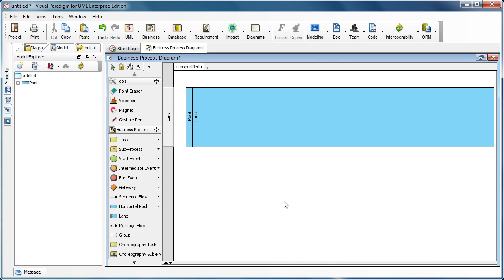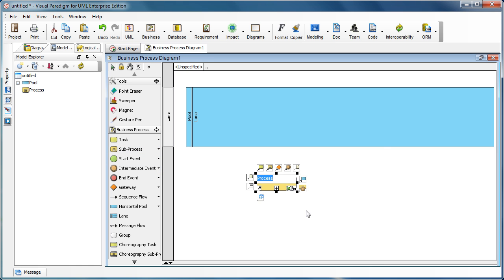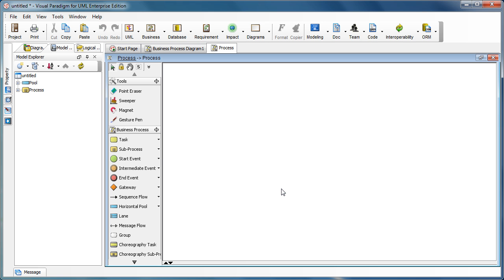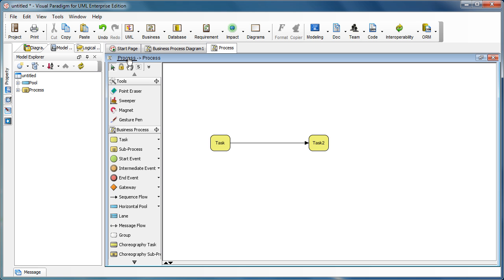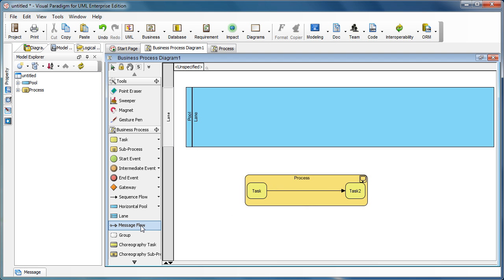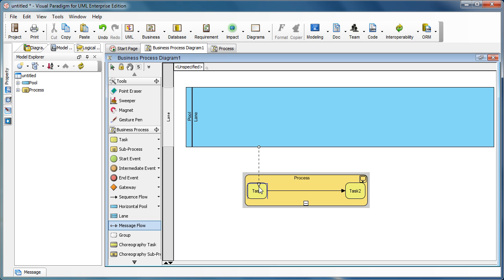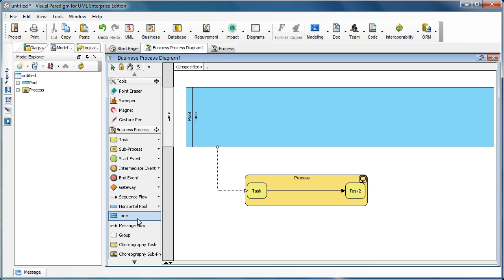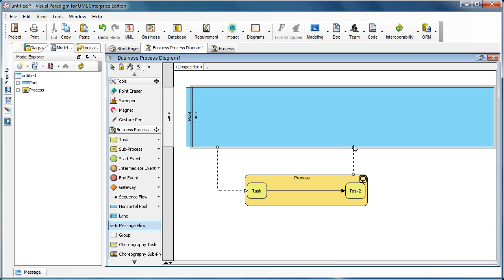Create Message Flow with BPMN Task inside Sub-Process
This movie shows you how to create message flow to BPMN task inside BPD sub-process